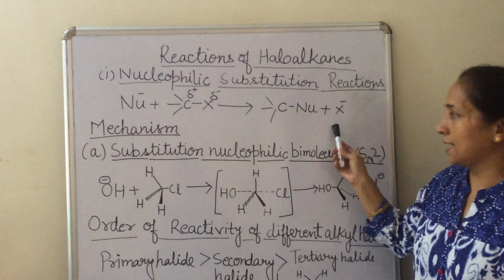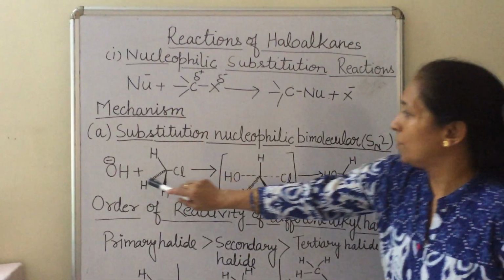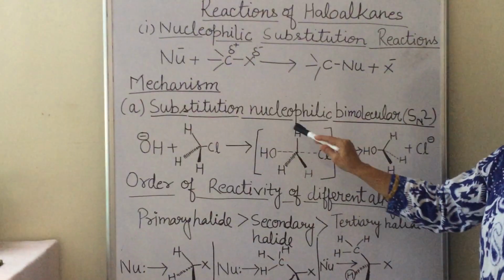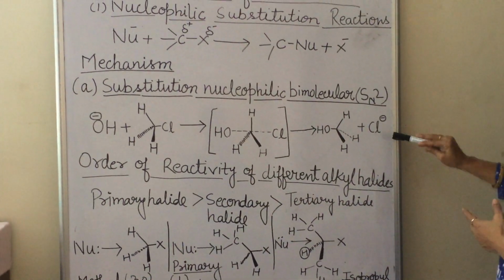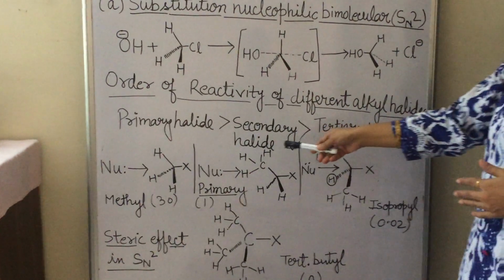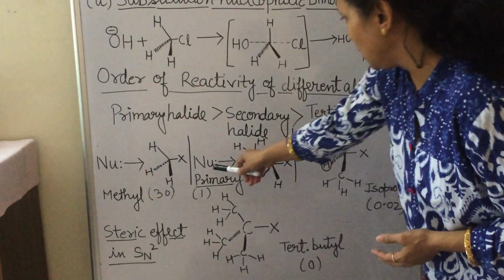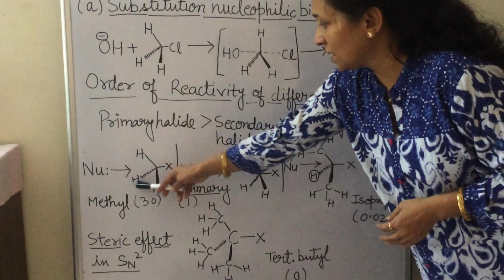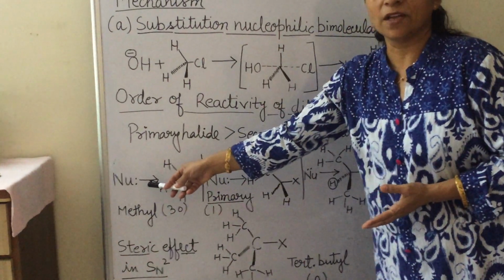SN2 Mechanism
Halo alkanes and arenes class XII